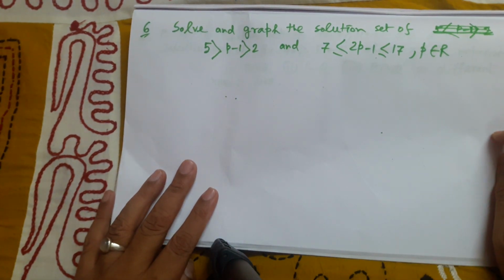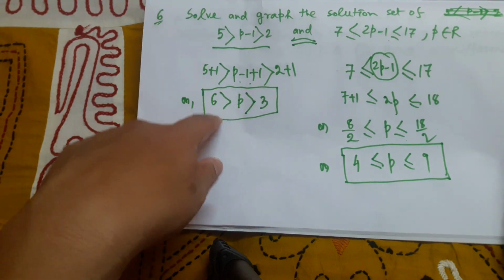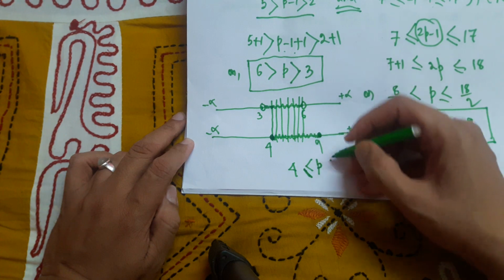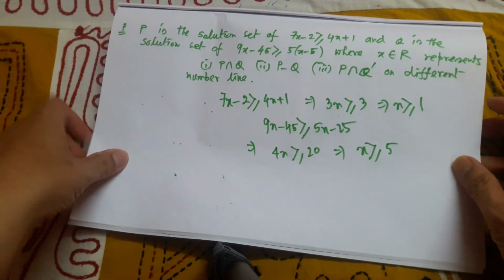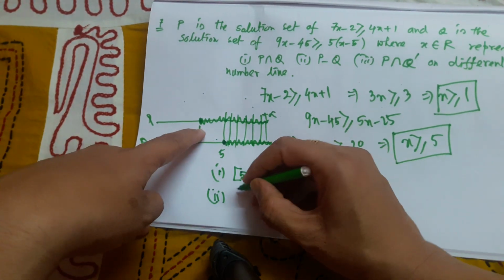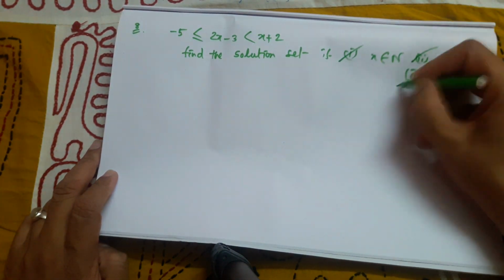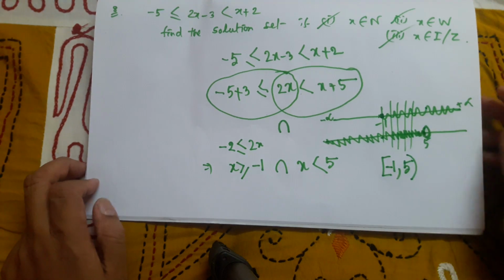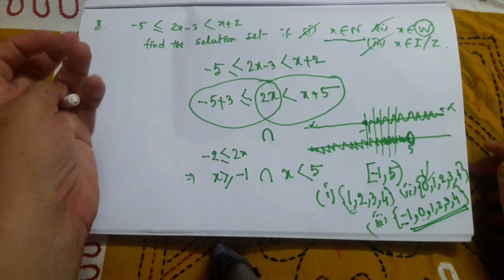LINEAR INEQUALITY PART 2 ICSC CBSC SOLUTION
sndeymath solution LINEAR INEQUATION ICSC CBSE SOLUTION BY AMIT BASU